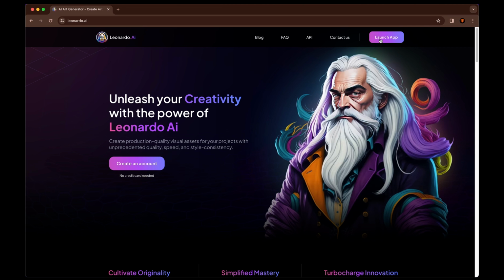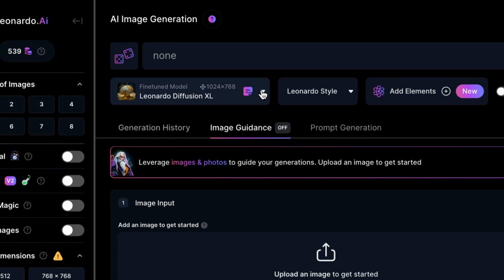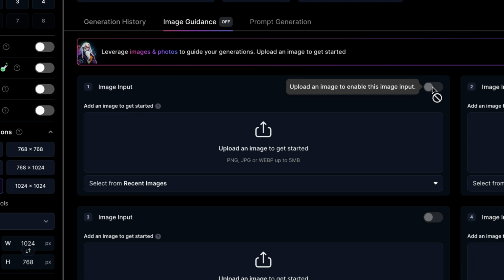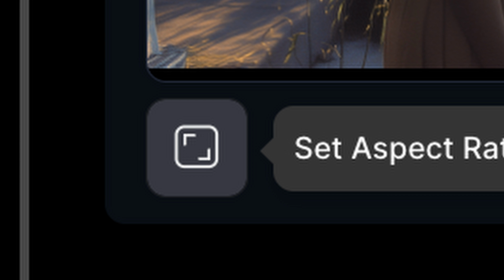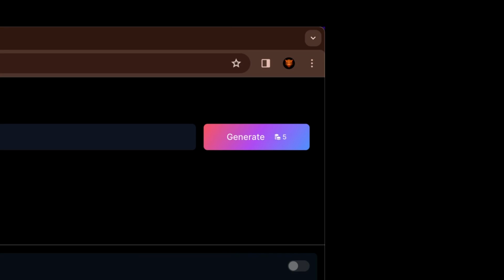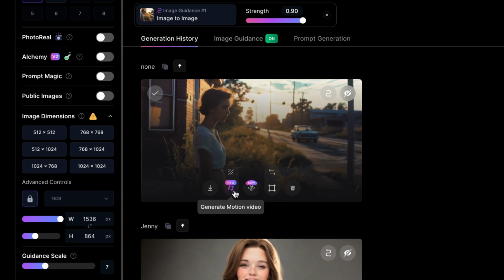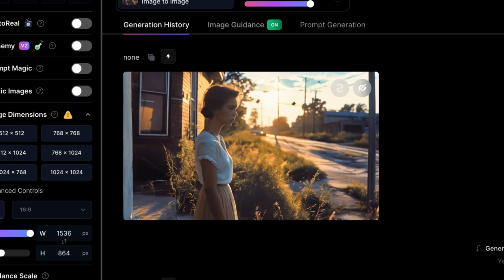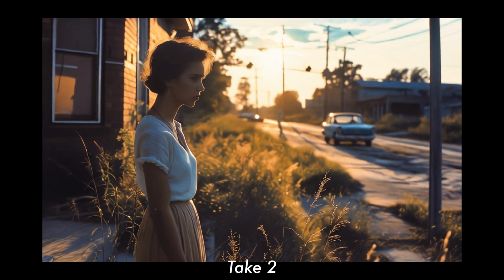How to Animate Midjourney V6 Images with Leonardo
If you're wondering how to turn Midjourney V6 images into cinematic videos with Leonardo's new Motion tool, you've come to the right place.

Whether you're a seasoned filmmaker or just starting out, this video will show you how to import an image into Leonardo so that you can animate it. Get ready to add a new dimension to your visual storytelling.

Engage with Us:
We love to hear from our viewers and are here to support your growth as an AI filmmaker.